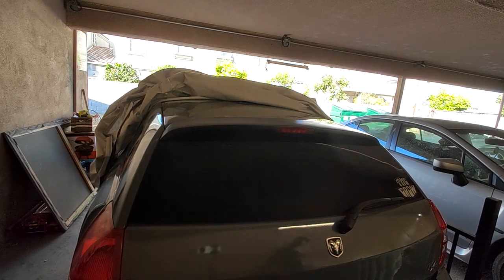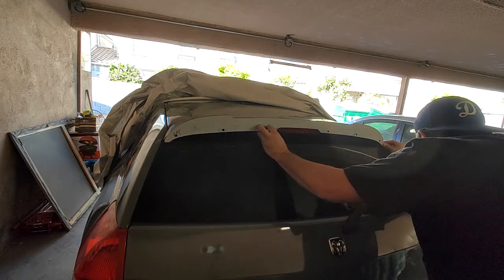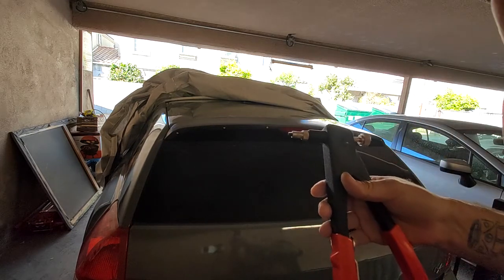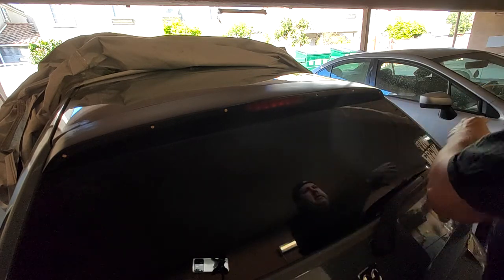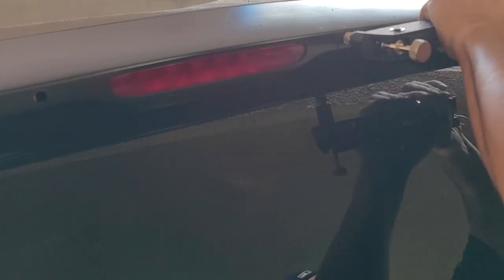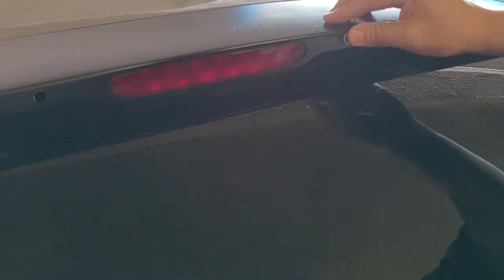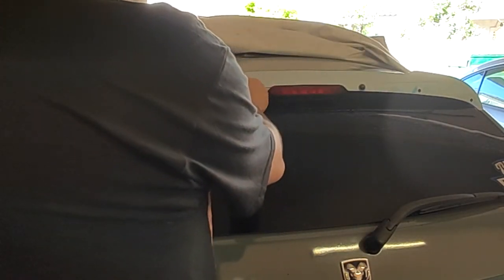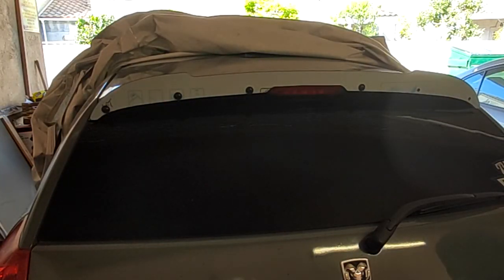Z1L Wicker Bill Spoiler on Dodge Magnum R/T Full Installation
get at Z1L Addons